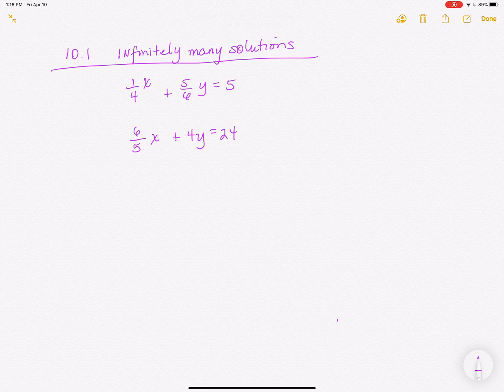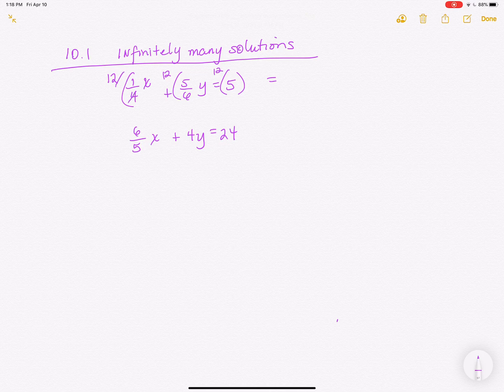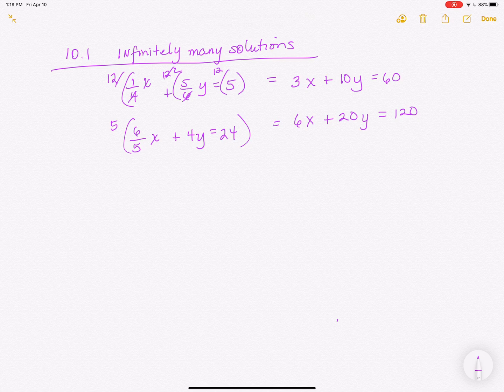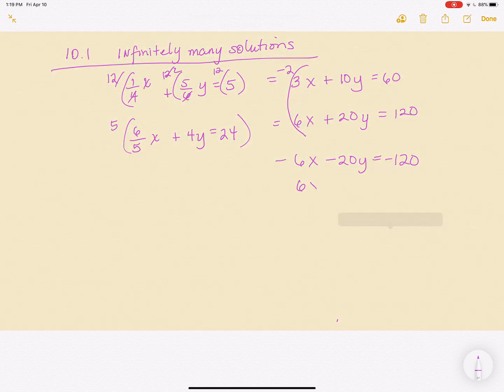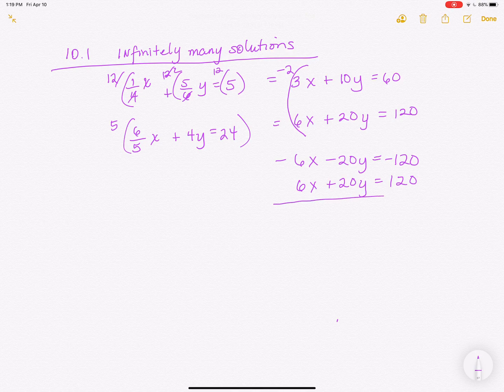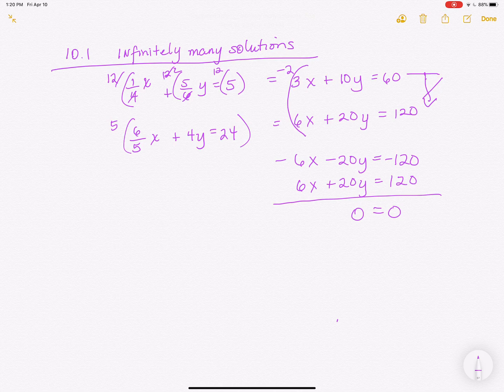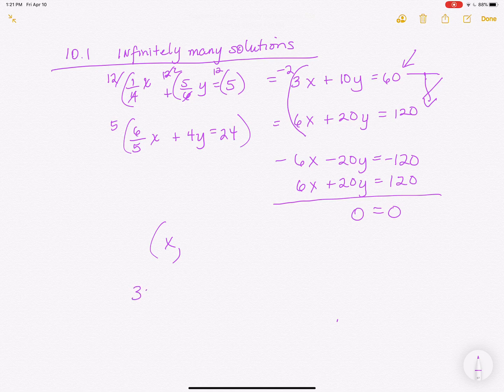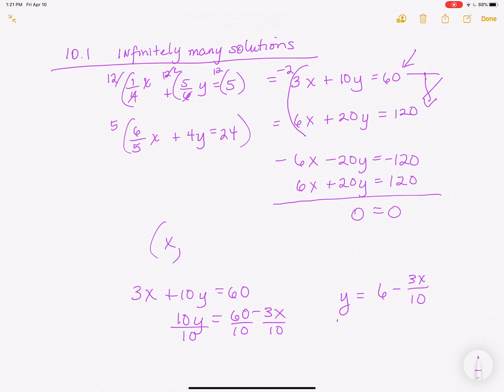9.1 Infinitely many solutions